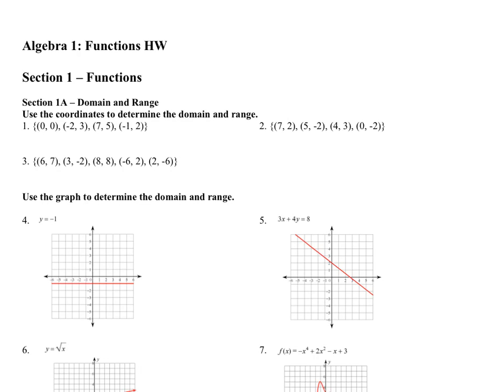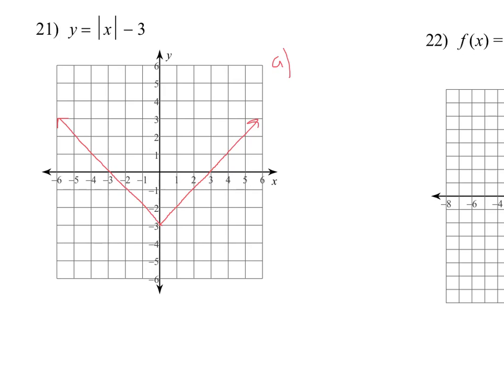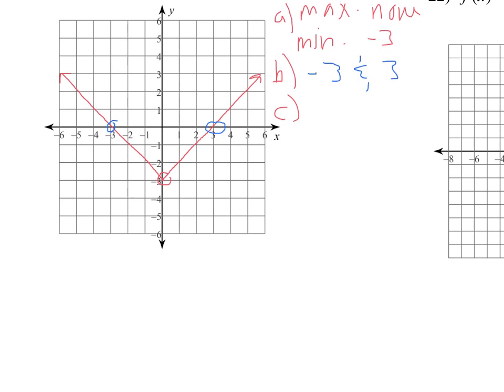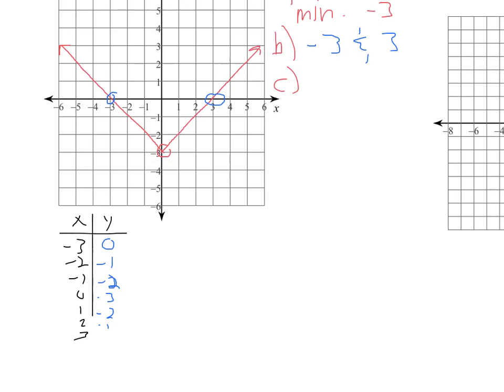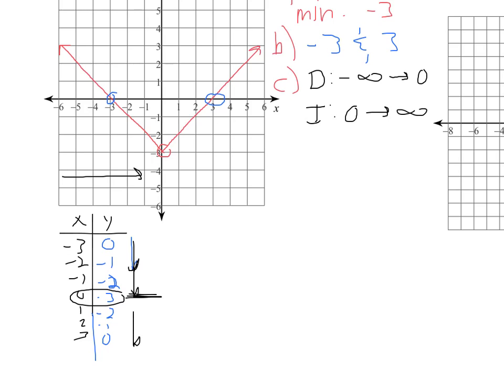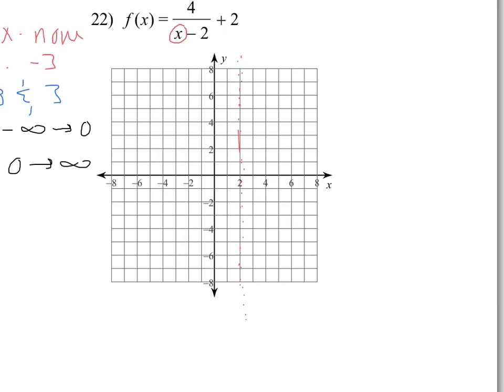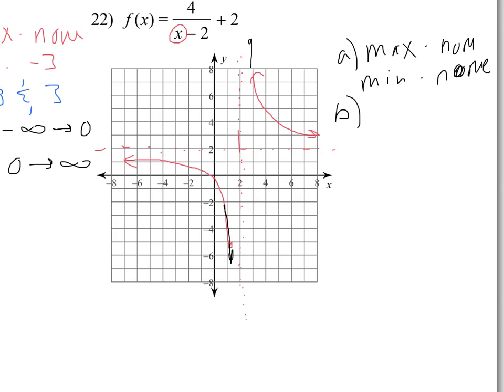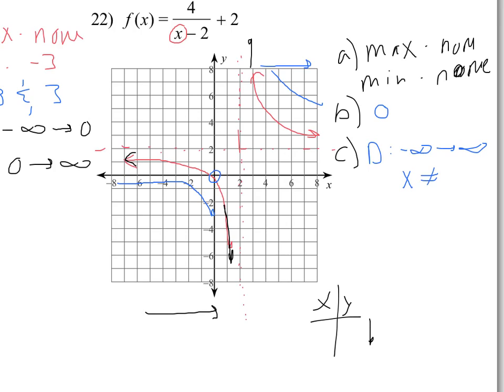A1 F S2C Interpreting Graphs